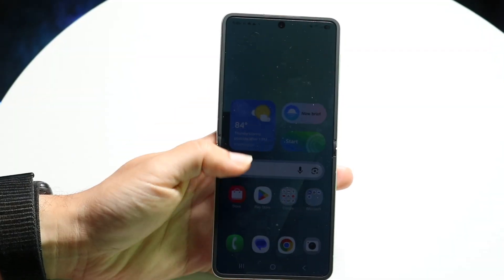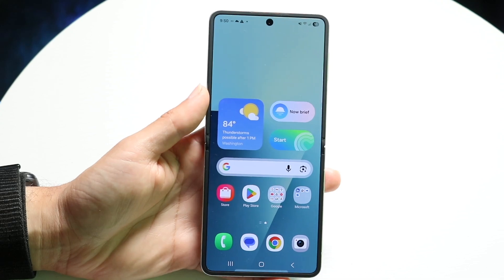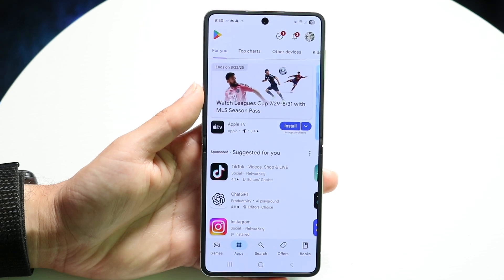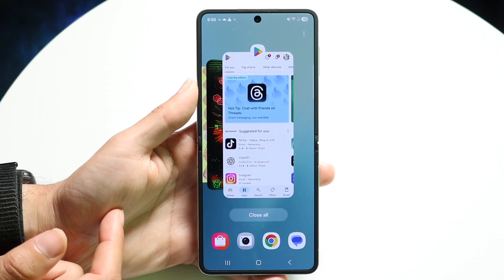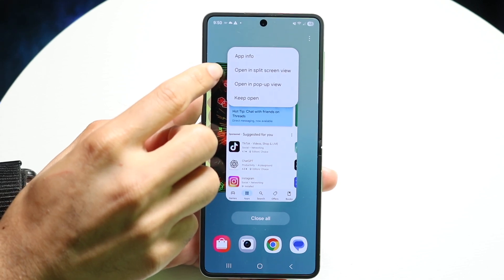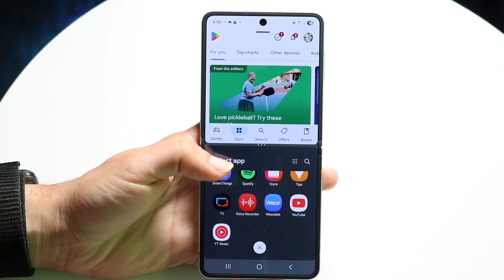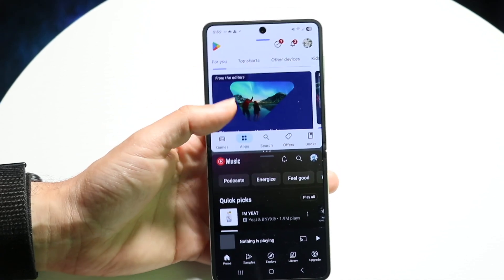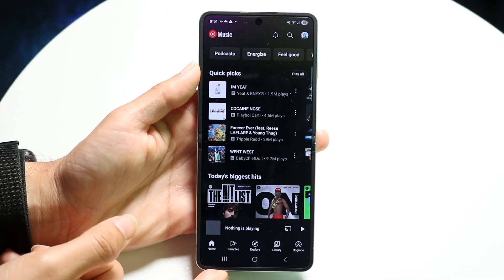How To Split Screen Multitask On Samsung Galaxy Flip 7!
Here is exactly How To Split Screen Multitask On Samsung Galaxy Flip 7!